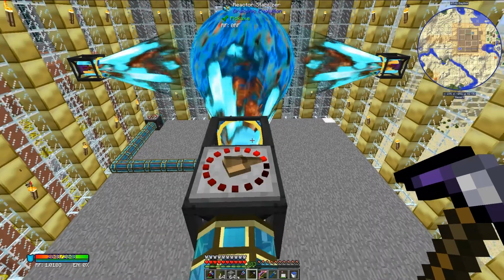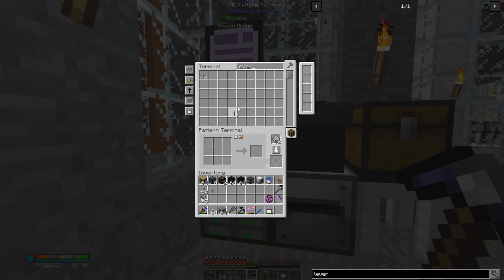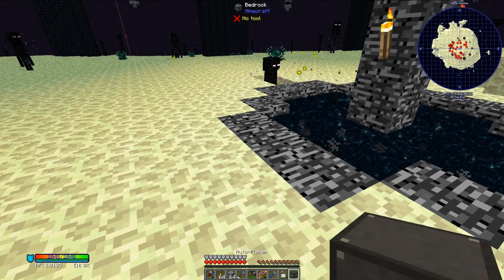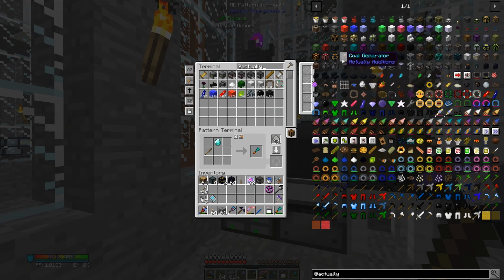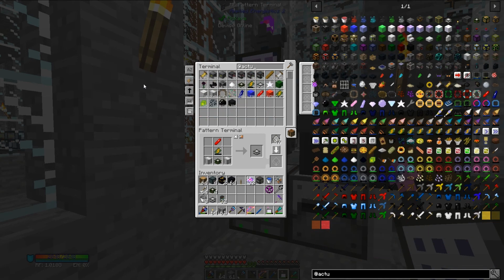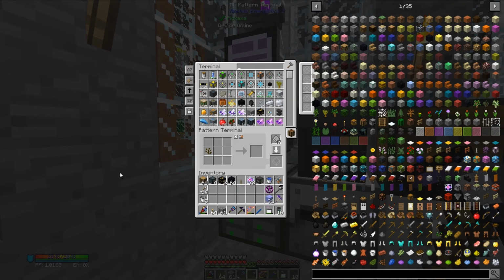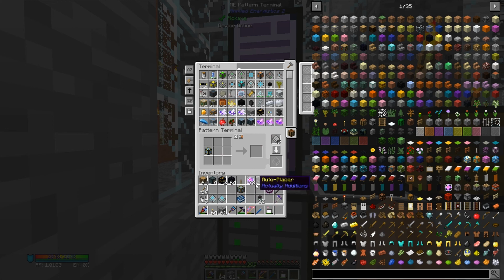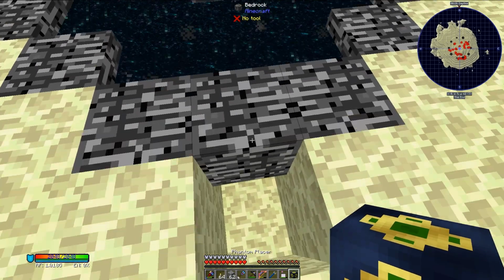Let's Play Modded Minecraft Ep. 76: Autospawning the Ender Dragon?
In this episode of my One Billion Iron Ingot Challenge, I begin setting up a system to automatically spawn the Ender Dragon!